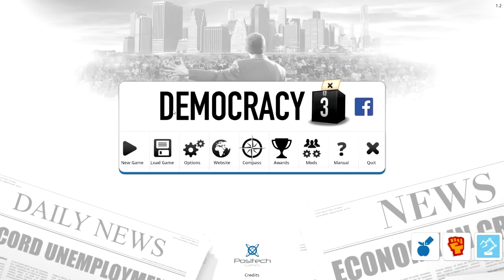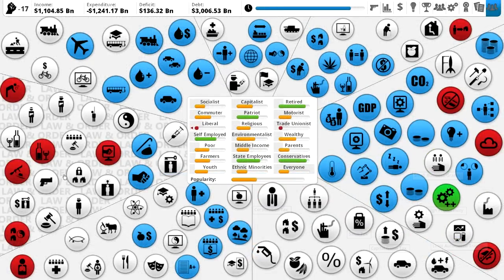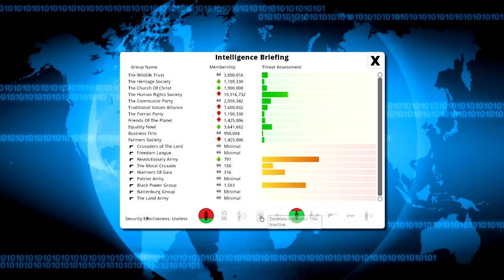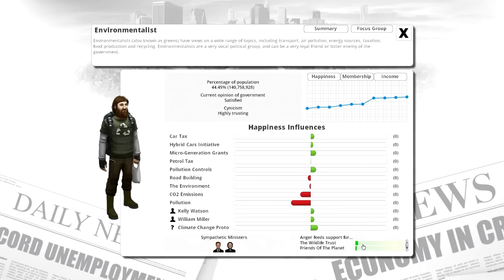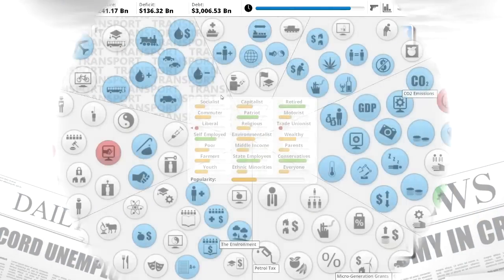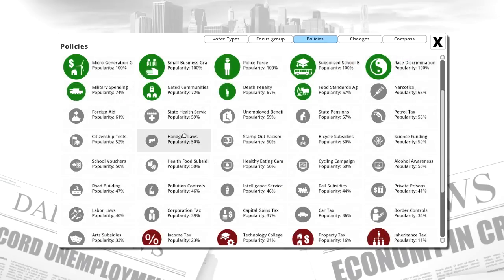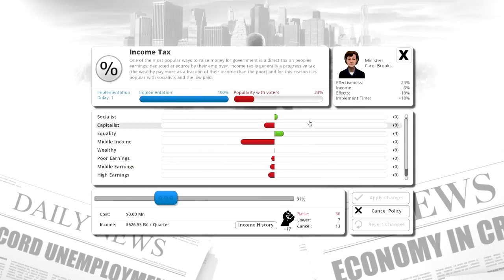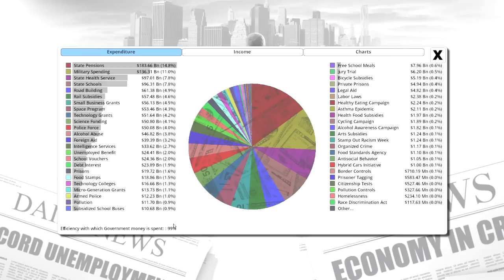Democracy 3: September 2015 Update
A short video running through the changes we made to Democracy 3 for version 1.2, in September 2015.